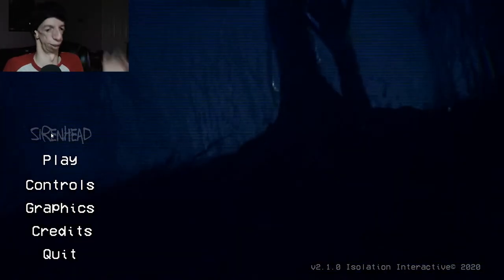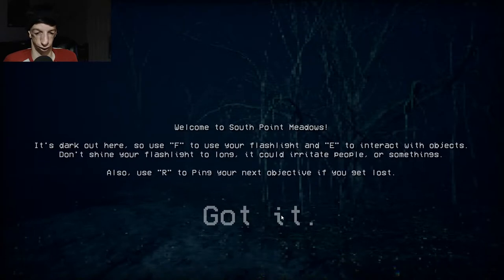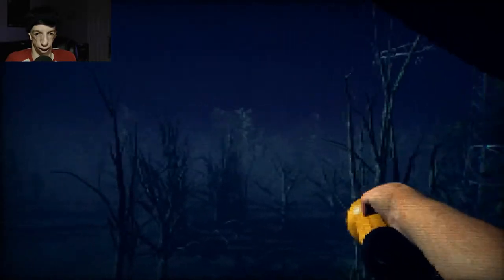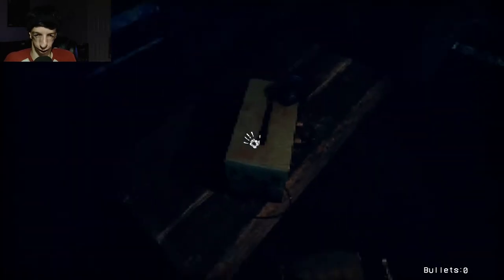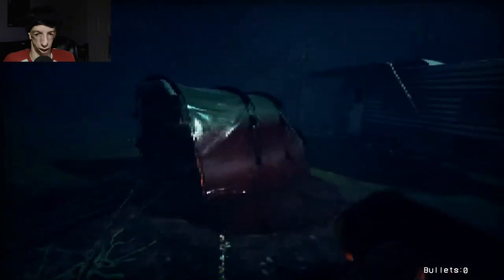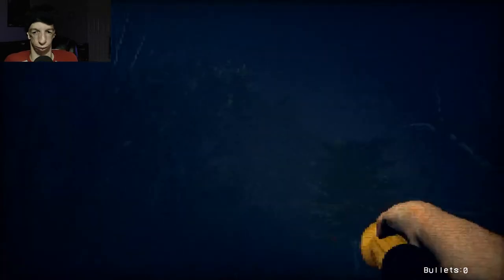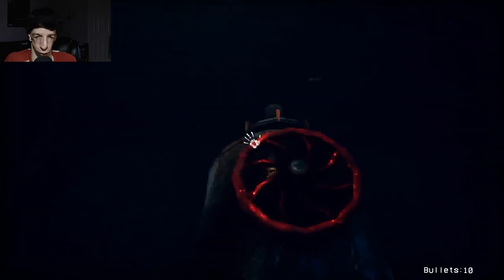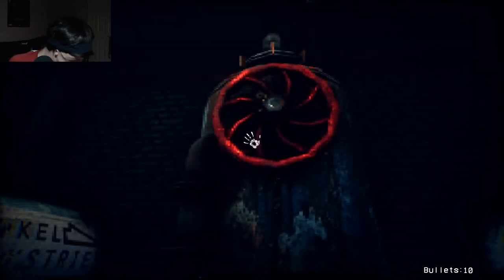What The Heck..!? | Siren Head Pt. 1 (v2.1.0)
Siren Head, a survival Horror Game made by UndreamedPanic, isolation-interactive. At the time I'm playing this game, it seems very buggy (from the version I'm playing), then again, I can't really say how buggy with just words alone, the game Dev/Devs seem to be doing what they can to finish this game, I understand how difficult it is to create a game and yet it's very time-consuming. After all, I've been trying to learn how to do some Game Development myself. I'm finding it hard to explain in words what I honestly think about this game (it is quite interesting though). But, if you would like to help them with the Full game (or look into the game for yourself), you can go here for more information!